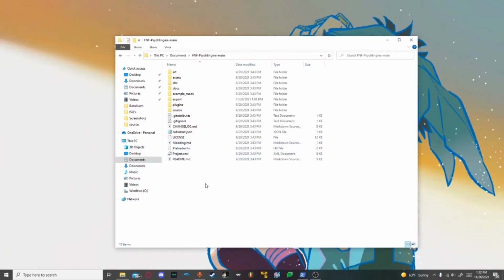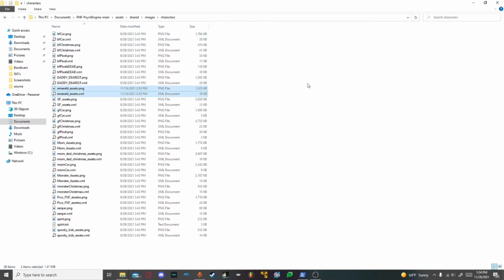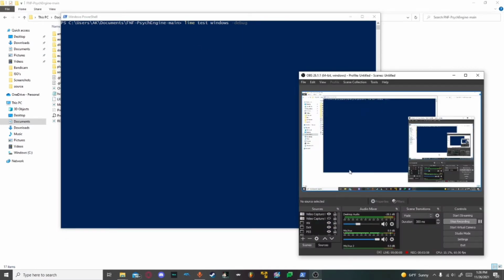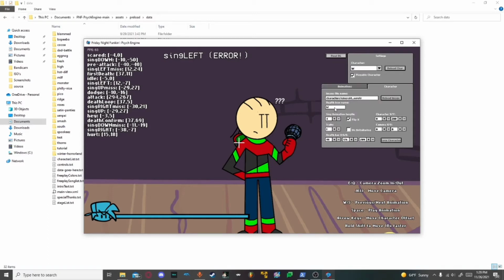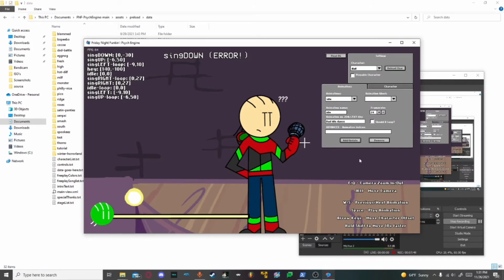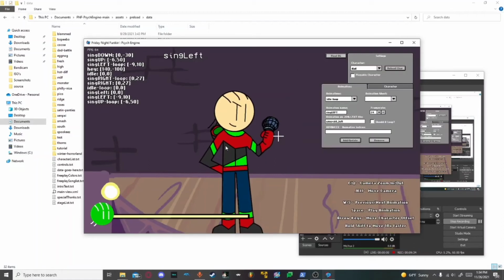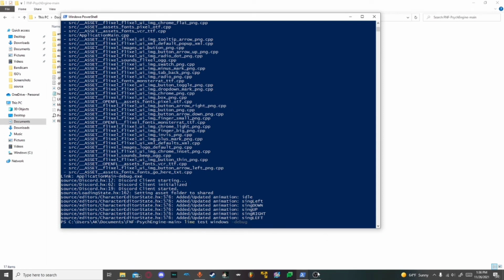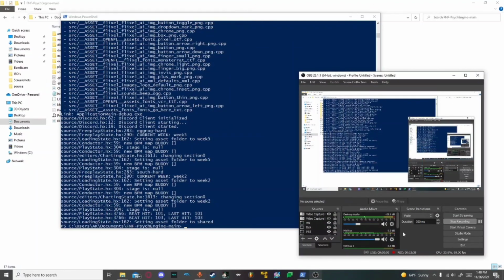HOW TO ADD A CUSTOM CHARACTER TO PSYCH ENGINE!! | Psych Engine #1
Did you download Psych Engine and have no absolute idea what you're doing? Well then this video is for you!. i guess...I mean there's other videos out there but hey you clicked on this one.